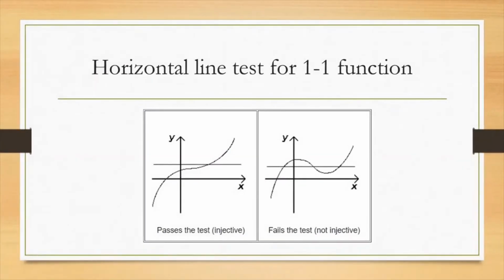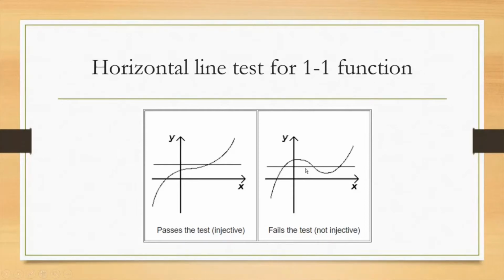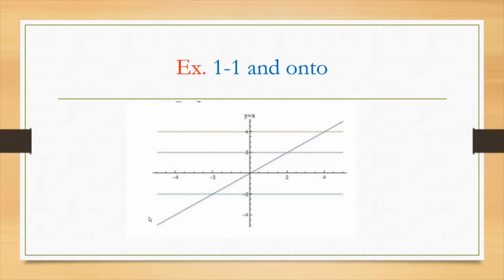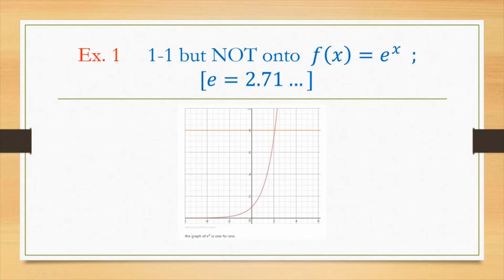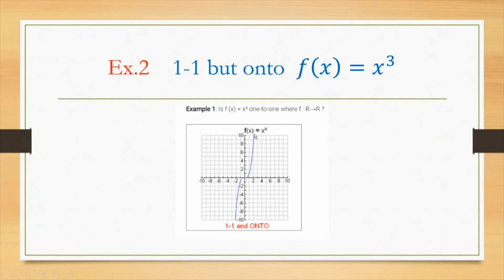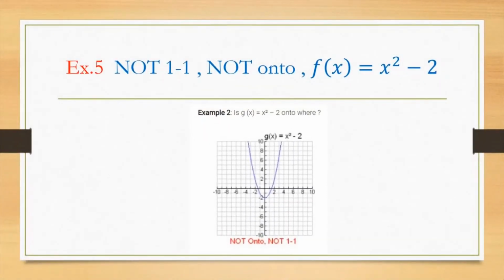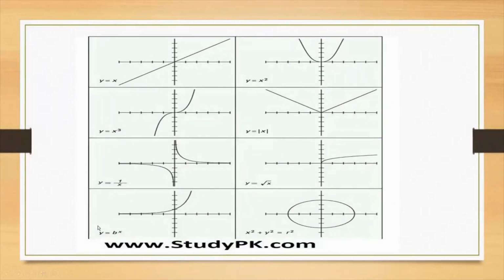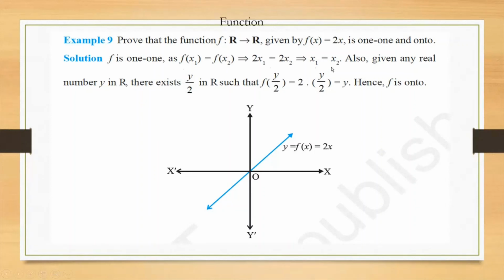STAL OPEN COURSE DOM STC 1 11| Mr. Mathew Thomas| Department of Mathematics